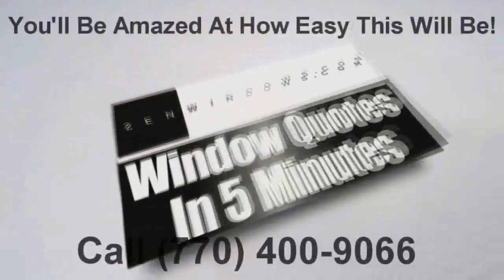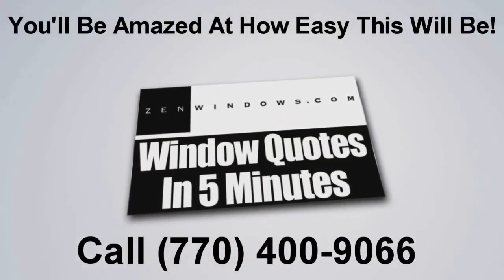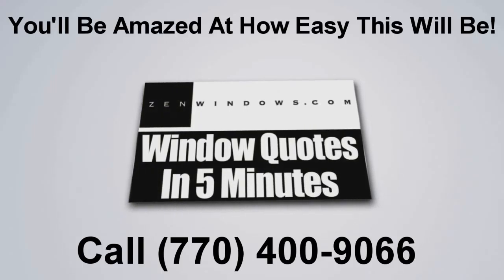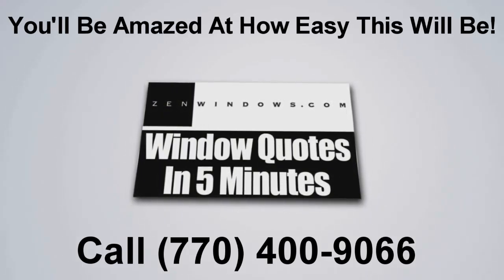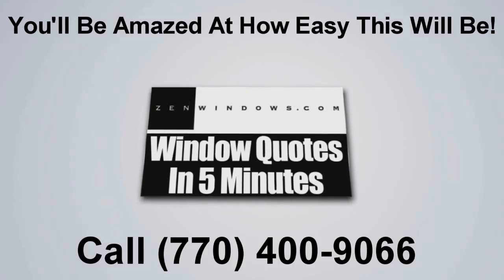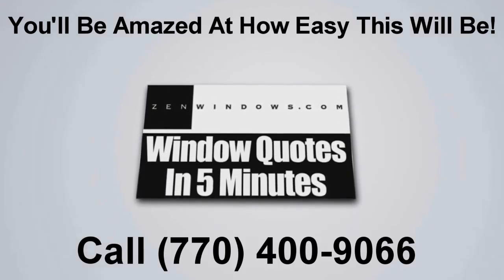Best Vinyl Replacement Windows Canton GA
Customer-Driven Design

Personal Attention

We offer the following types of replacement windows:

Awning windows
Bay windows
Bow windows
Casement windows
Double hung windows
Garden windows
Hopper windows
Picture windows
Round top windows
Slider windows